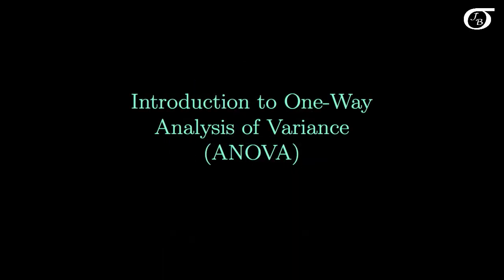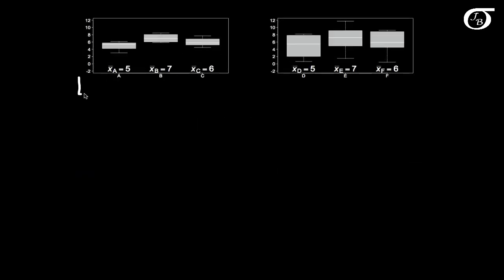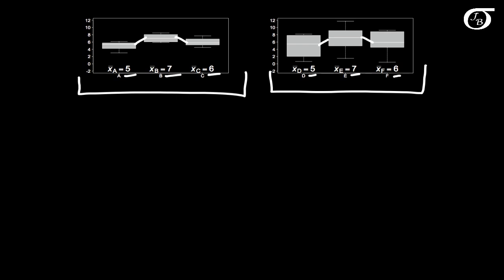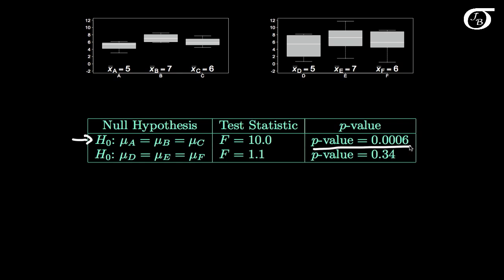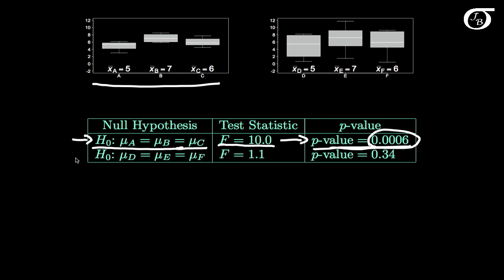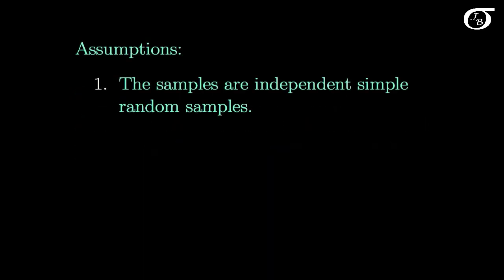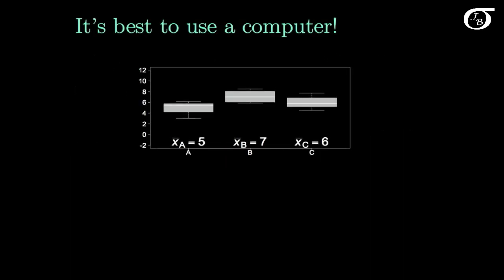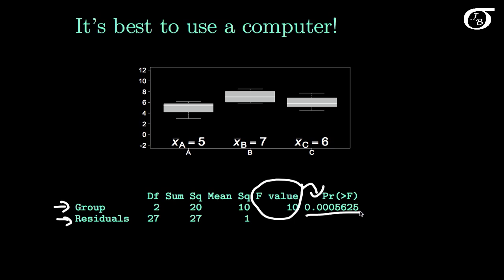Introduction to One-Way ANOVA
A brief introduction to one-way Analysis of Variance (ANOVA).  I discuss the null and alternative hypotheses and conclusions of the test.   I also illustrate the difference between and within group variance using a visual example.

In other related videos, I discuss the ANOVA formulas in detail and work through a real-world example.